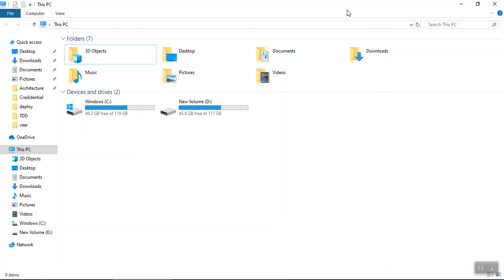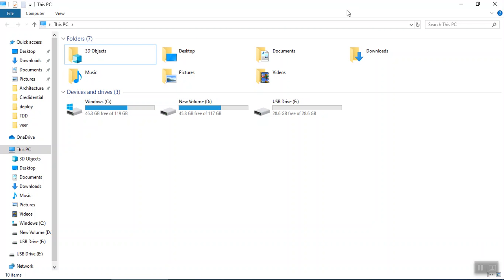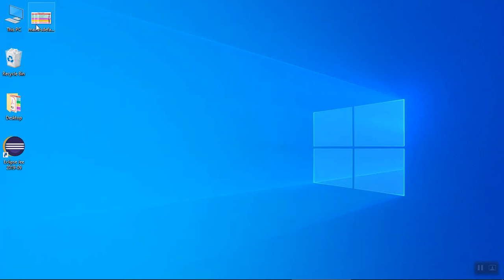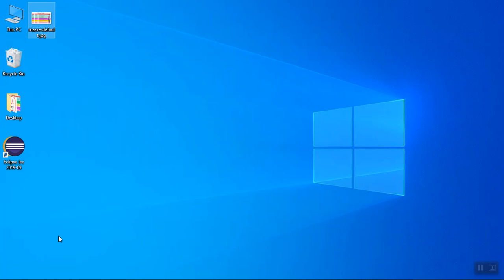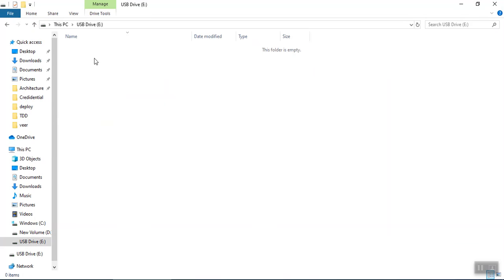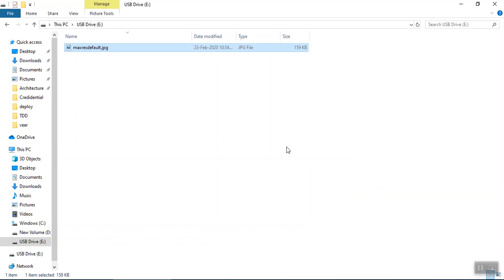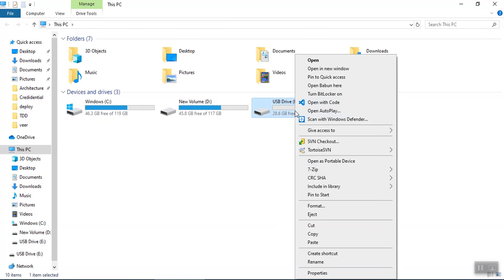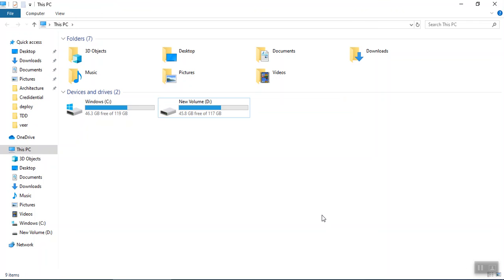How to Copy File from Computer to Pen Drive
This video has been created for a new computer learner.